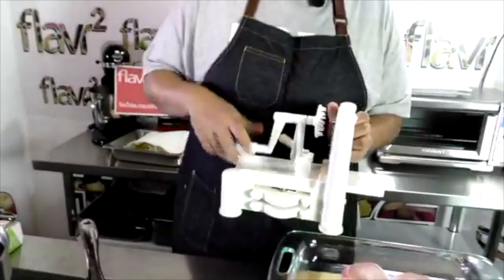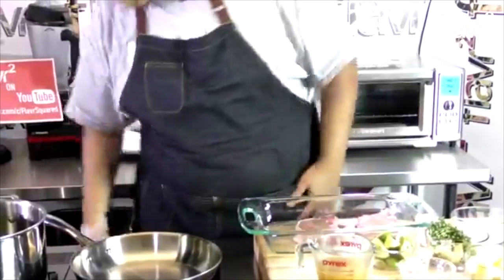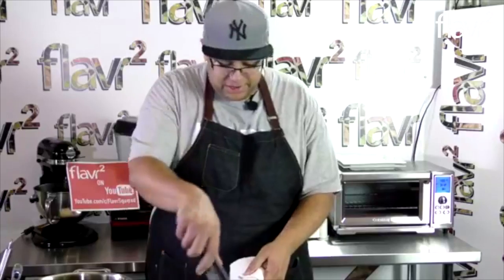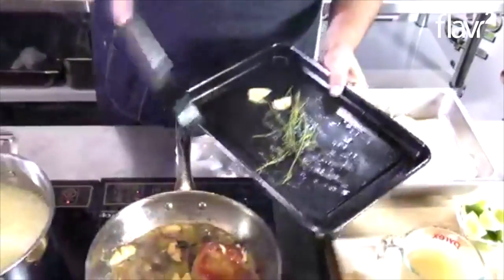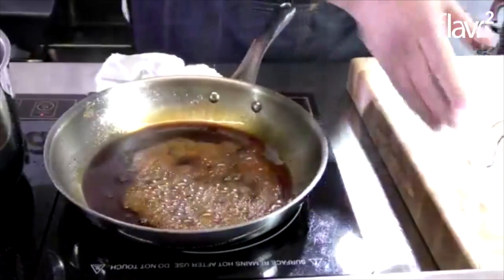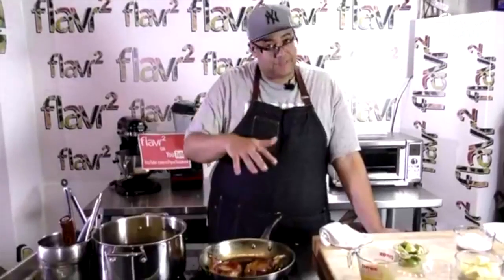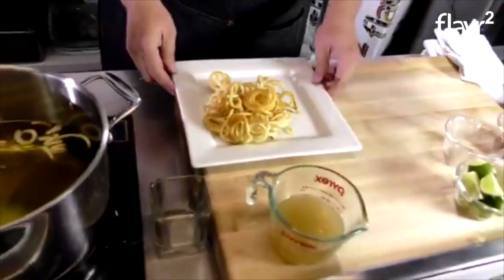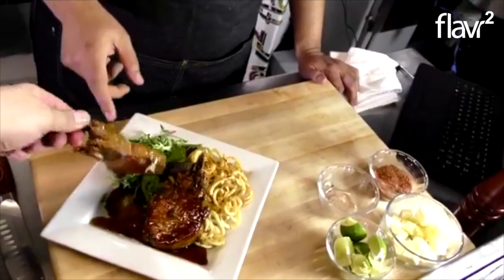Pork Chops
Pan seared Pork Chops 🐽🐽 with a spiced rum glaze on a bed of cajun curly fries, and salad. This is Delicious! a must try at home.